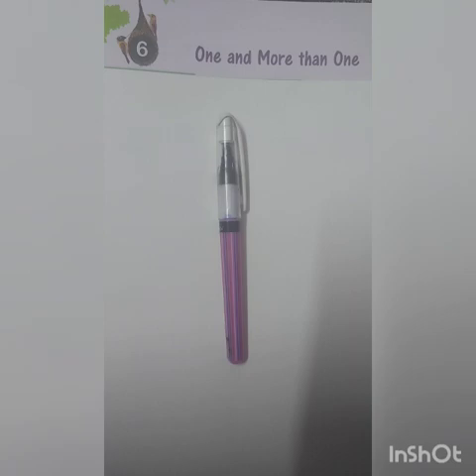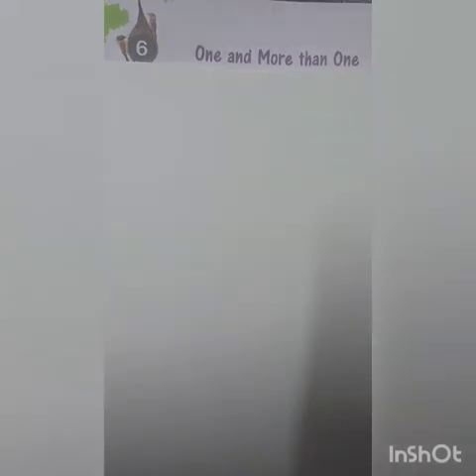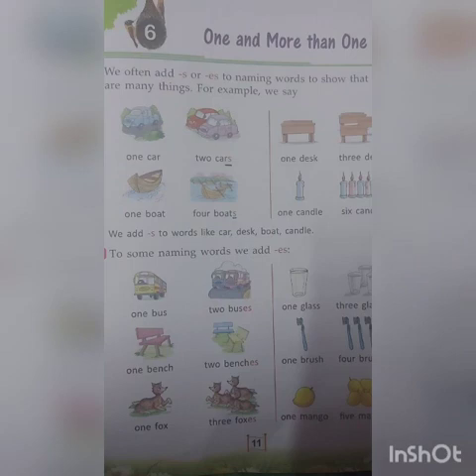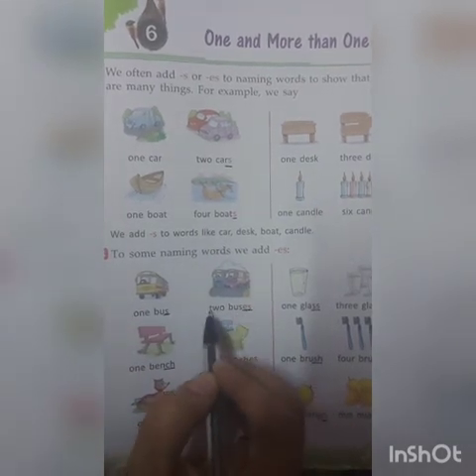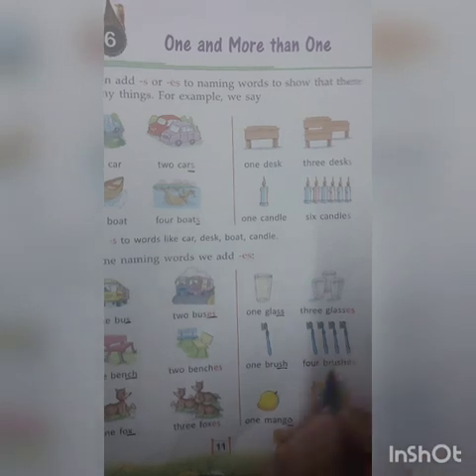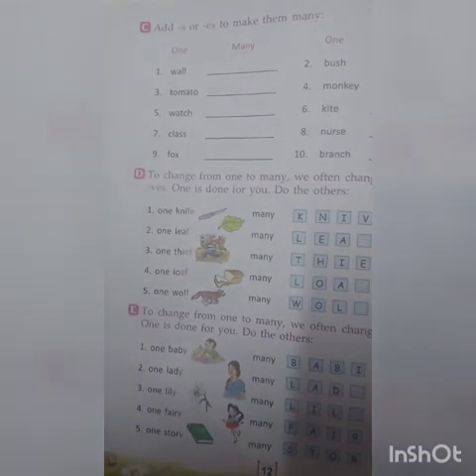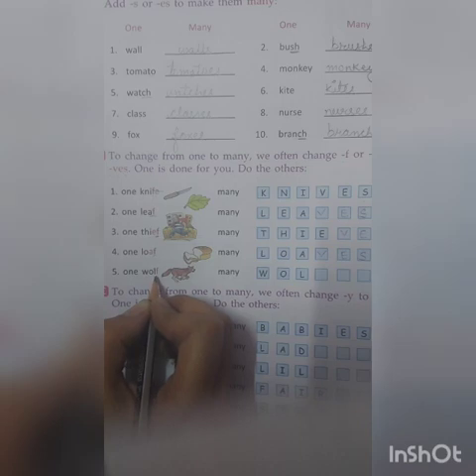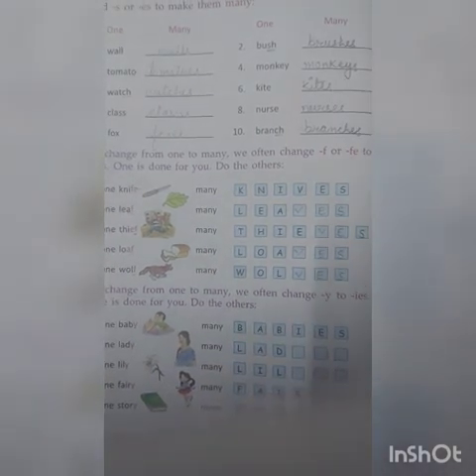One and More than One Class2 (13/10/2020)